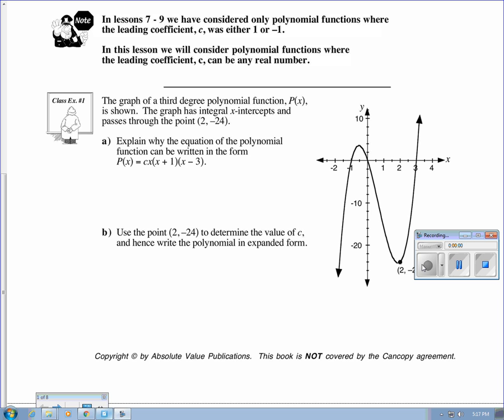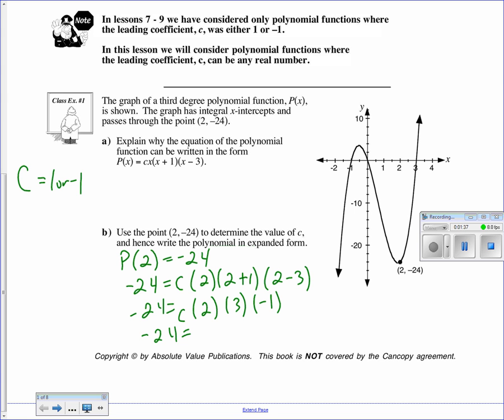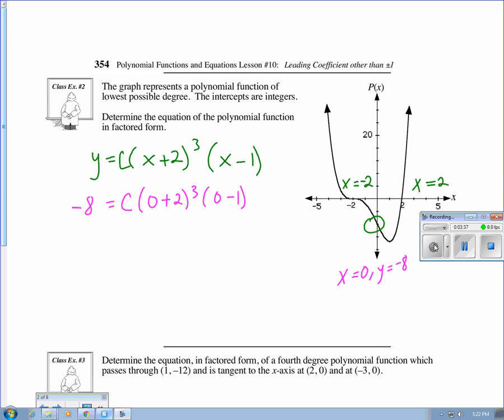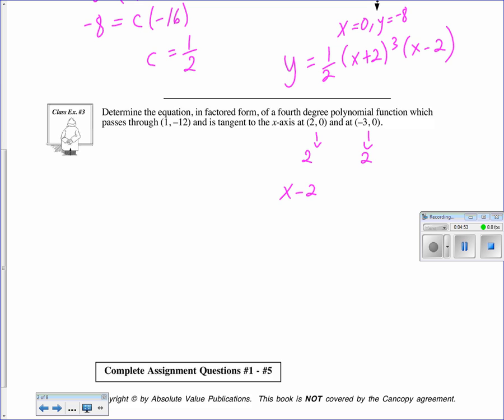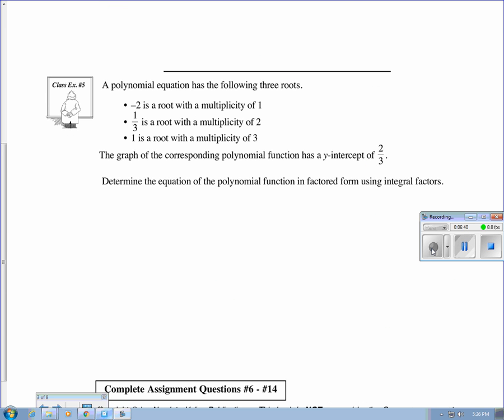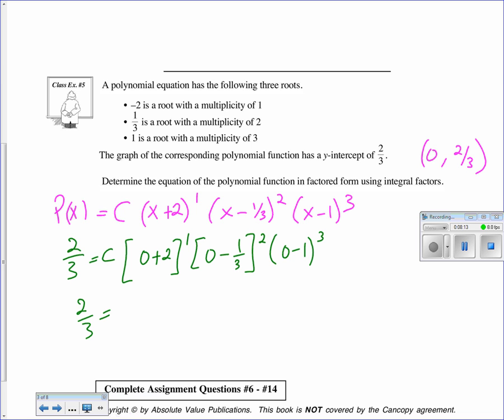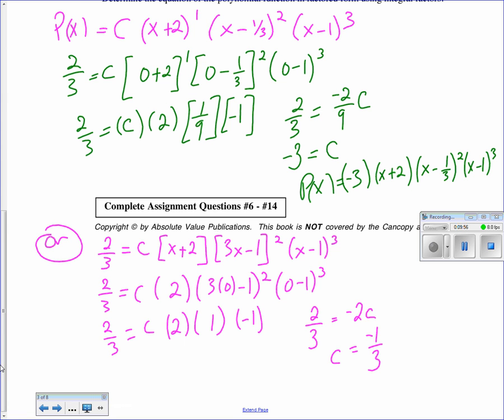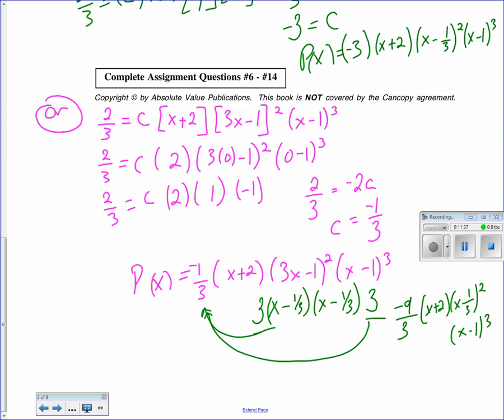Lesson 10 Polynomial Functions and Equations